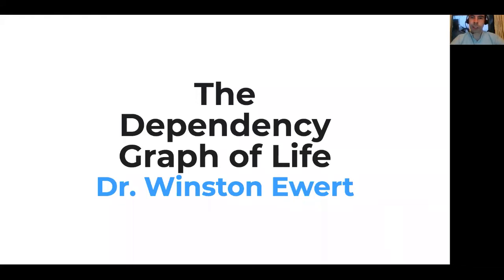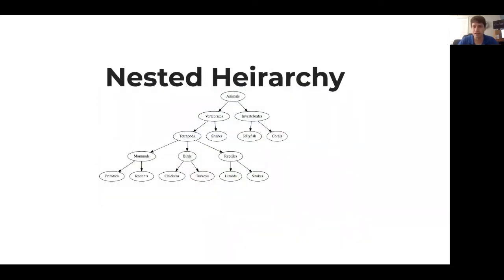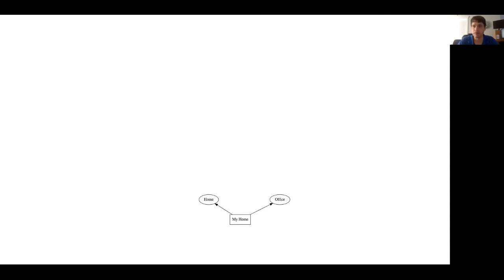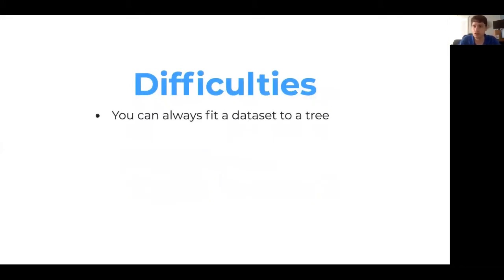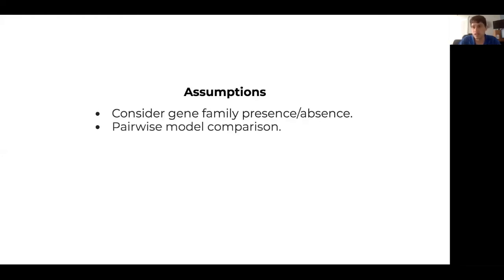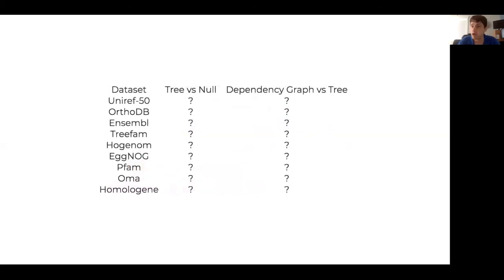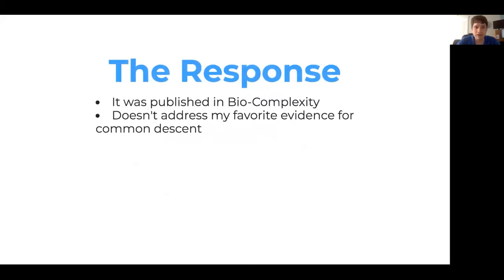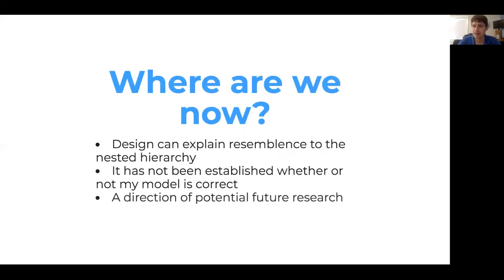The Dependency Graph of Life: A Conversation with Dr. Winston Ewert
Dr. Winston Ewert of the Evolutionary Informatics Lab proposes an alternative model to common descent to explain the hierarchical classification of life. Based on his paper published in Bio-Complexity, available here